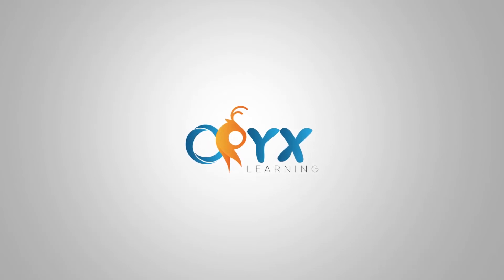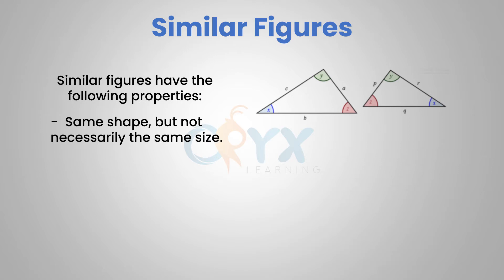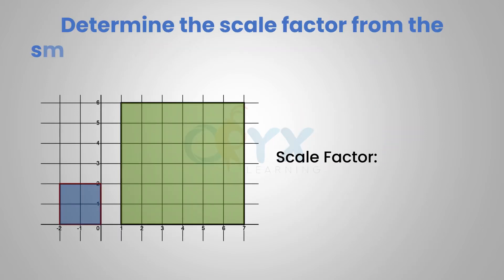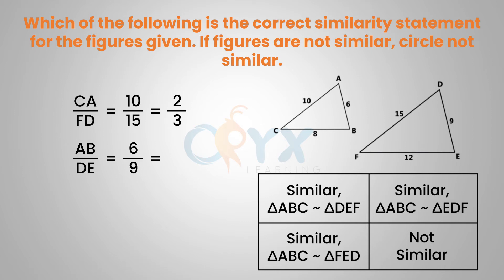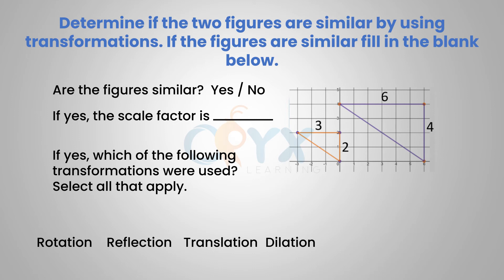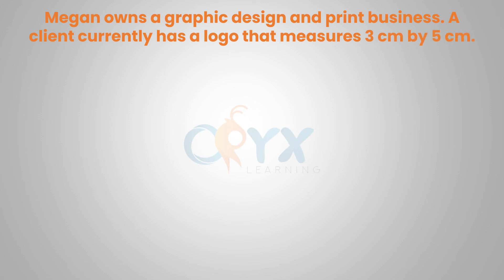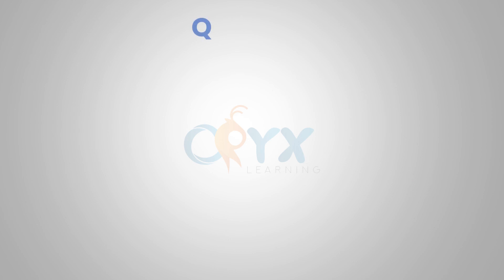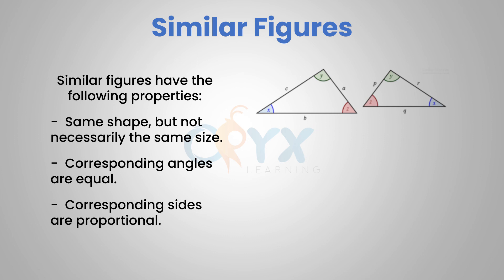Similarity and Transformations | Grade 8 Math | Oryx Learning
You will learn how to:
● Identify the properties of transformation.
● Find the scale factor.
● Find similarity statements of similar figures.
● Determine if two figures are similar by transformations, listing scale factor.
● Solve real-world application problems involving using scale factor.